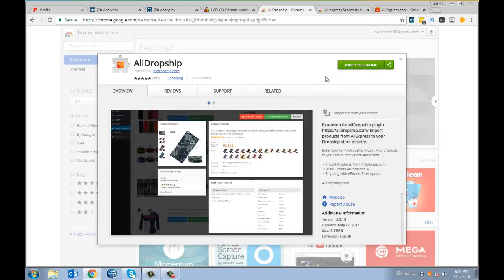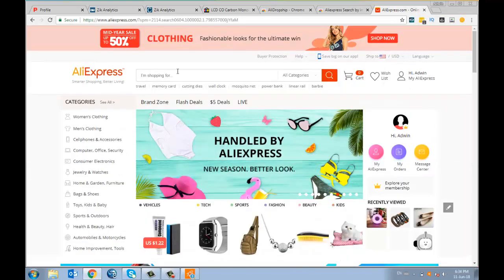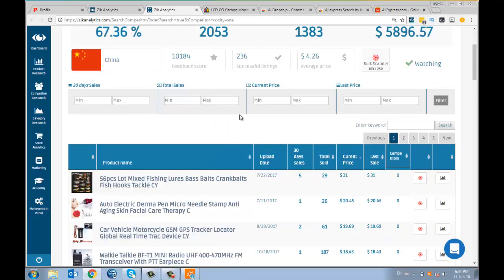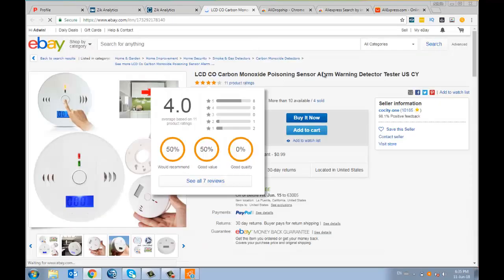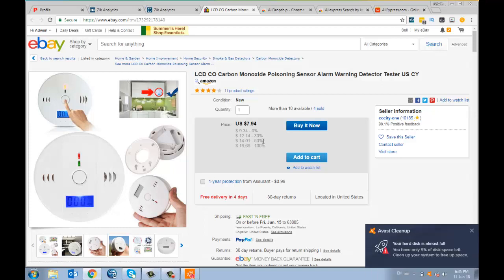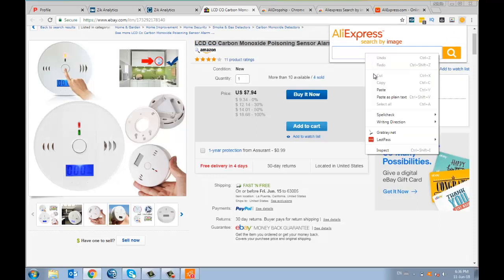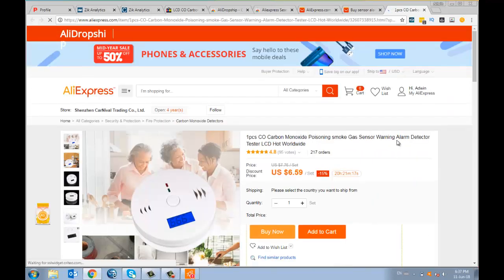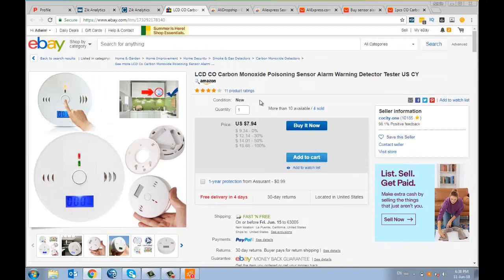How To Find Profitable Products On Aliexpress | China Drop Shipping Series Ep. 2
In this video, you will learn how to use 2 simple plugin to help you with finding profitable products on Aliexpress. Many drop shipper struggle with locating the source. Here’s how. Watch this video.

Make sure you execute the 5 things daily. Achieving 6 figure in monthly revenue is your goal. Else please do not get into drop shipping. You’re wasting time.